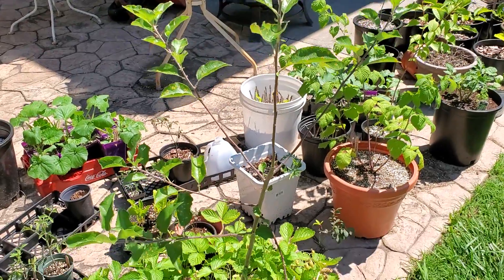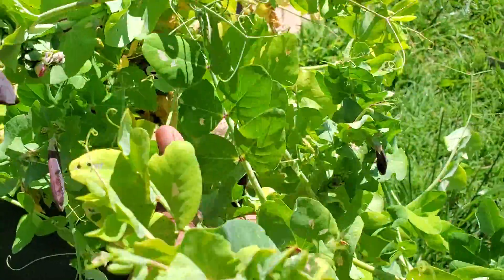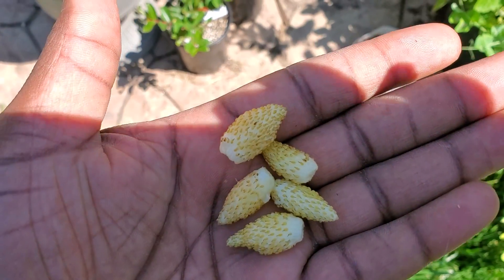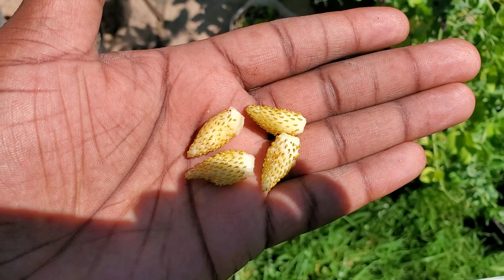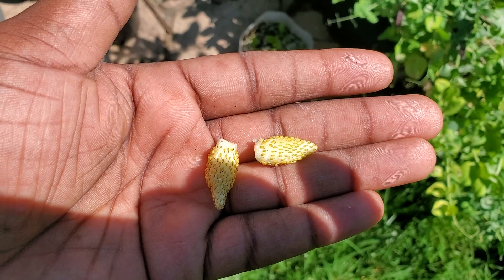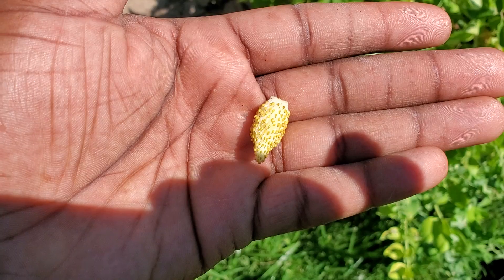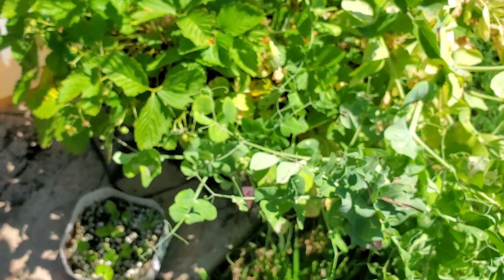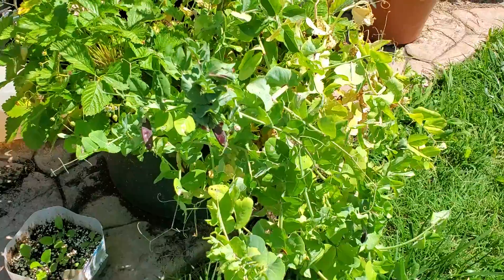Unconventional intensive container garden produces uncommon strawberries!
Container gardening is a great way to grow food when you don't have a lot of space to garden. Growing something is better than growing nothing, but don't just grow one item in a container.  Today I give an example of how to maximize all of your available space within a container to get more food out of it WITHOUT wasted space!